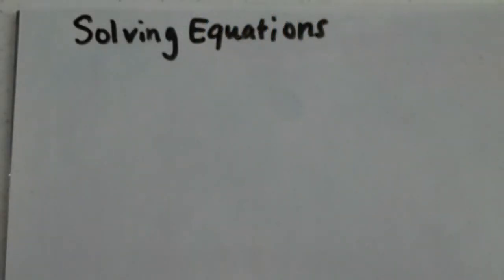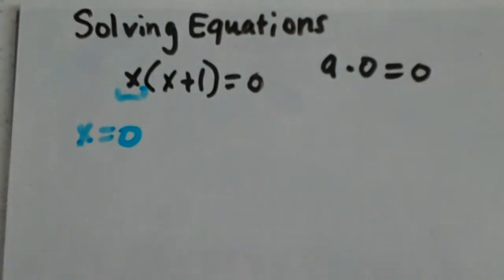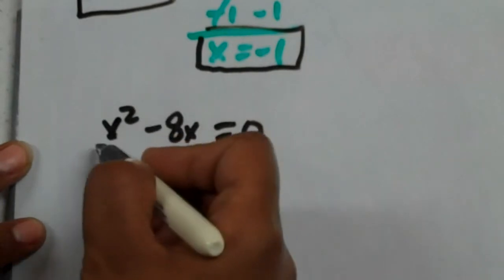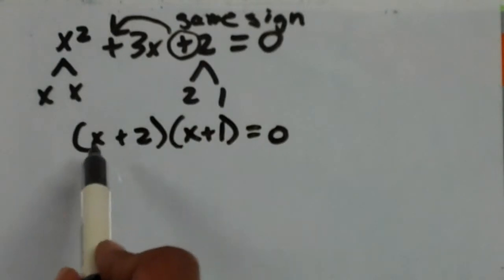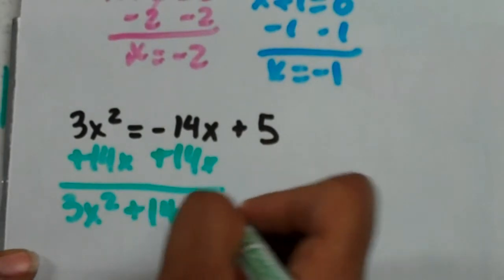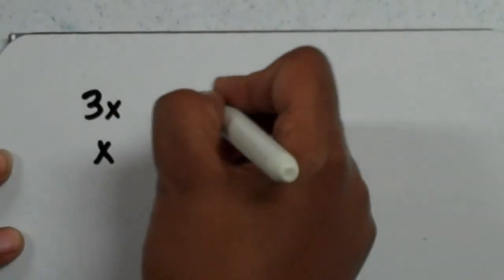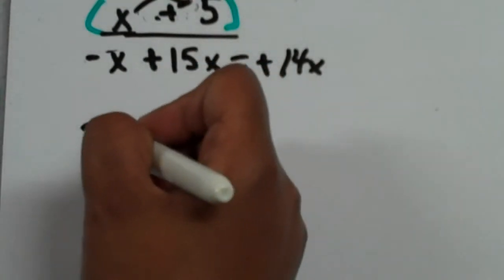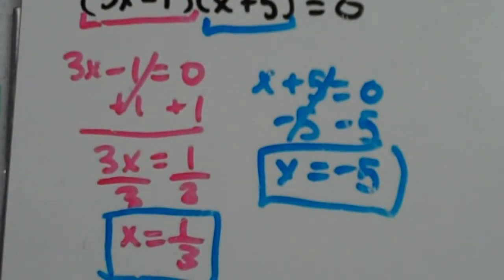Solving Equations by Factoring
Chapter 6 Section 7, how to solve equations by factoring and the zero product property.